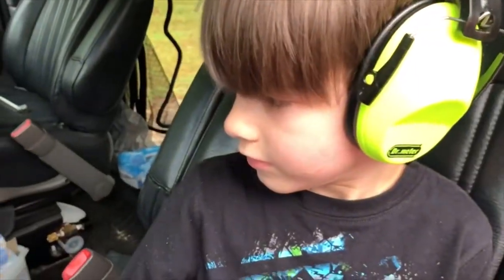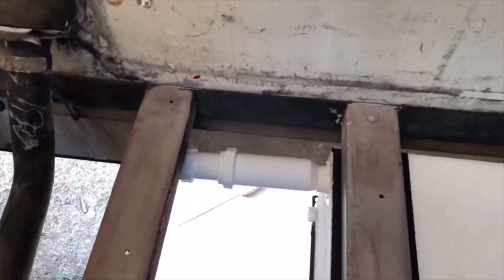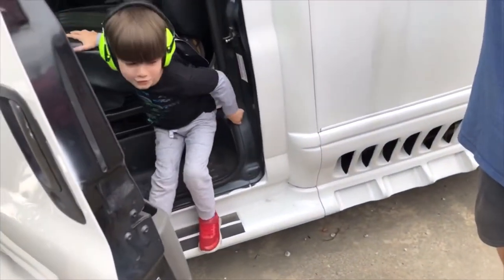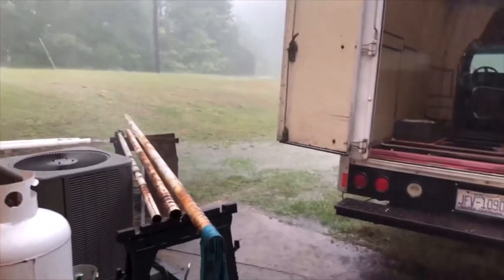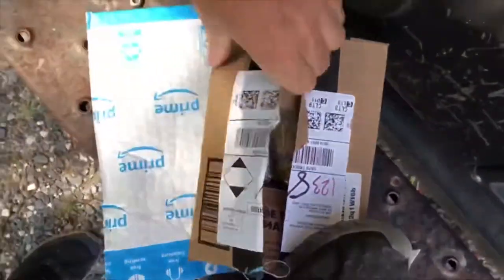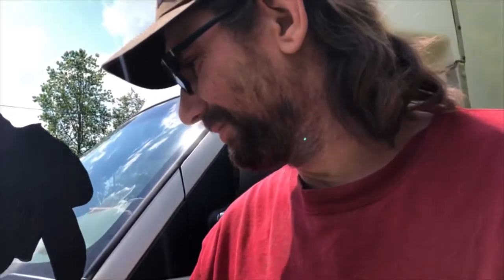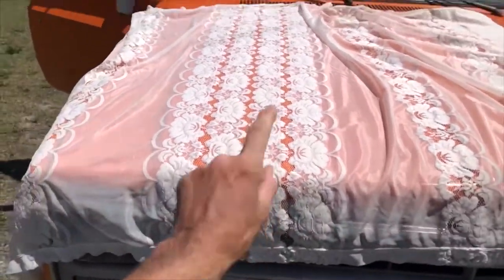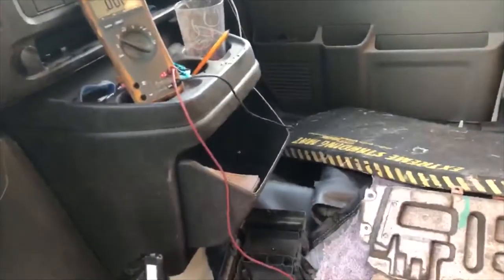My box van conversion, How NOT to fix wiring !!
Part 13 of my budget box van conversion.
Come fumbling along though this build with me.
Struggling with tail light wiring.